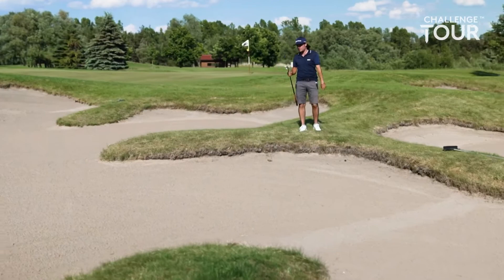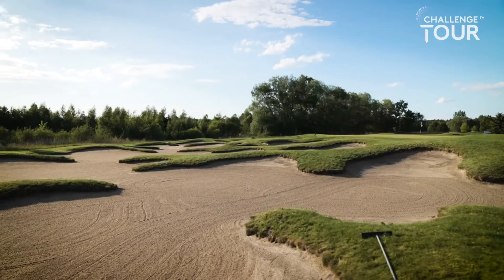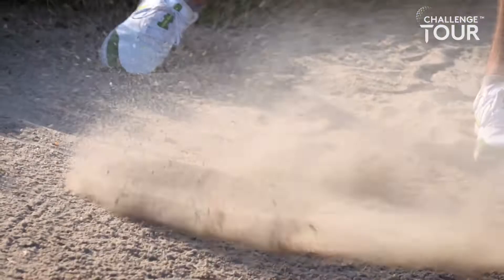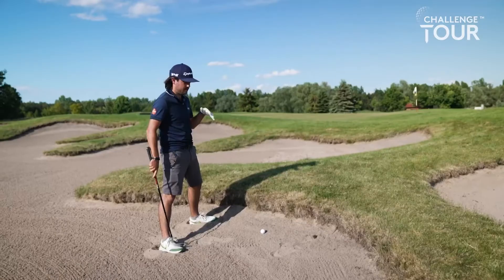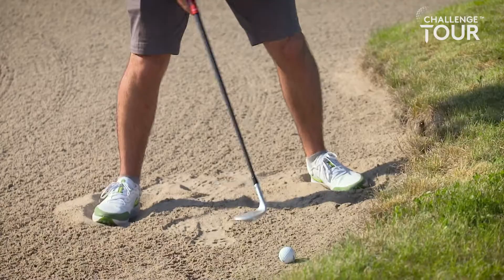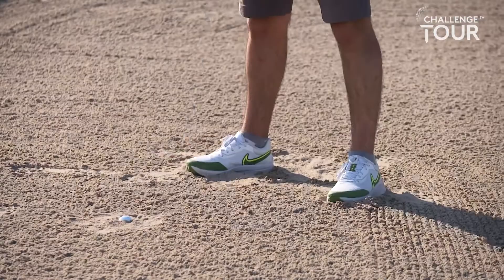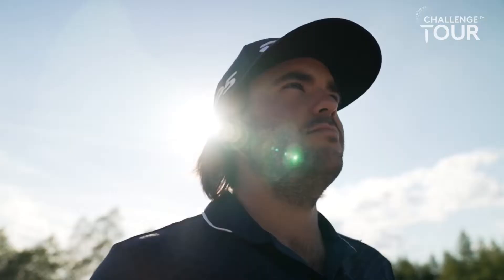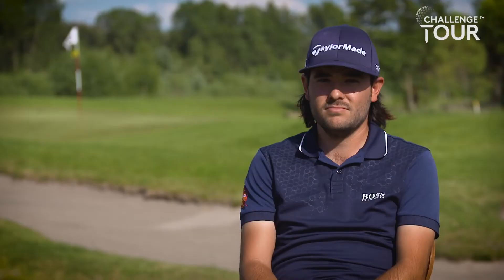Spanish Hands Master - Angel Hidalgo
Angel Hidalgo schools us on how to get out of bunkers effectively.